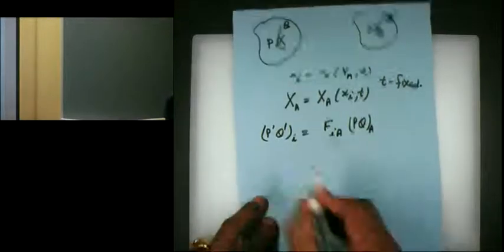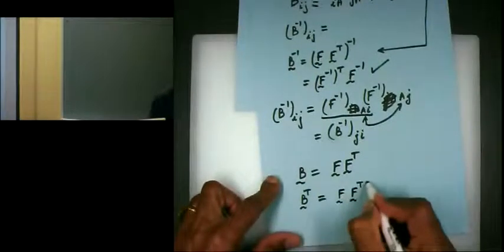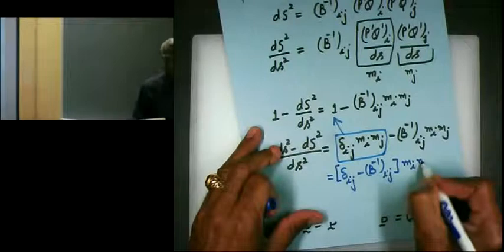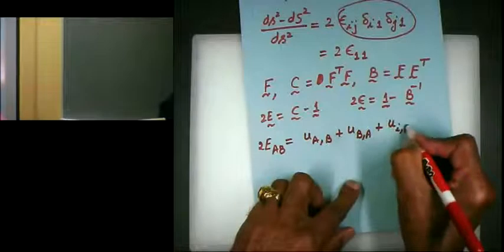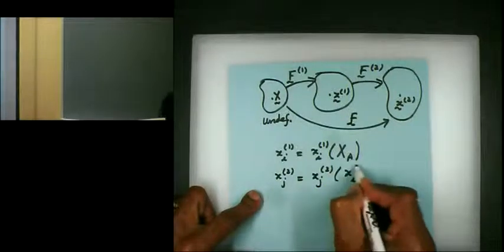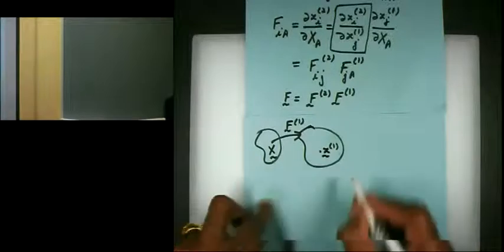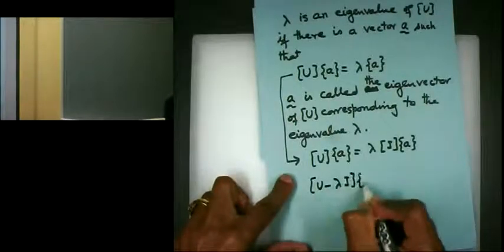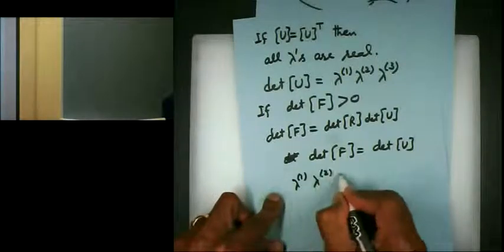Lec11 92867 09292008